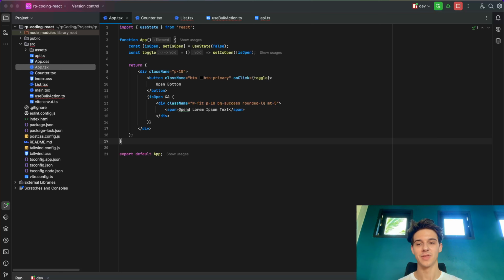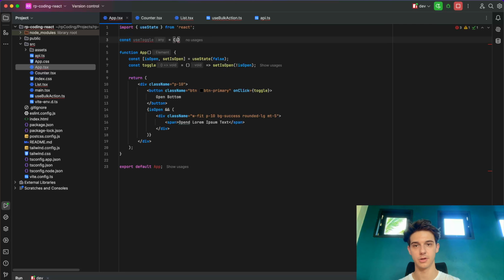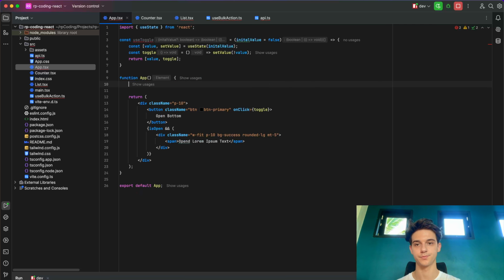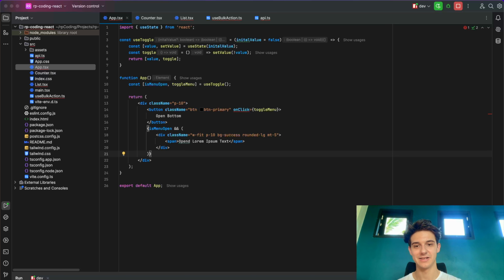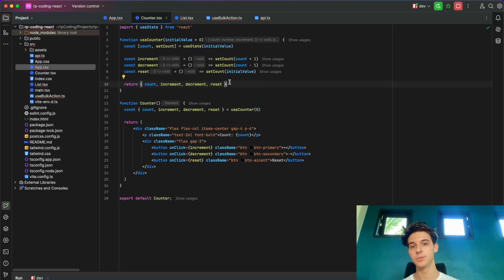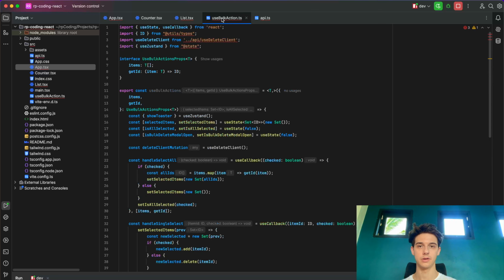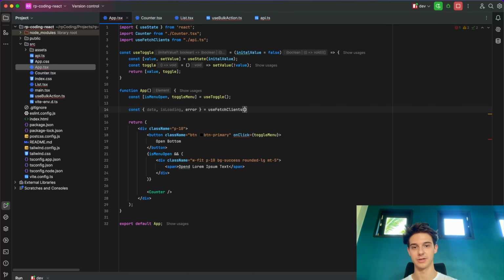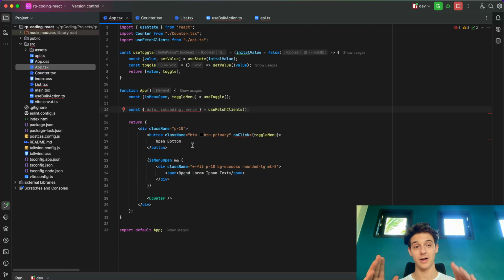React Custom Hooks Made Simple | RP Coding 2025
Learn how to build your first custom React Hook in this beginner-friendly tutorial! We'll create a simple yet powerful hook from scratch and understand why hooks are essential for clean, reusable React code. Perfect for React developers looking to level up their skills.
What you'll learn:

What custom hooks are and why they're useful
How to create your first custom hook
Best practices for hook development
Real-world examples

⚡ No complex dependencies
🔥 Beginner friendly

Let me know if you want to learn more hooks or have questions in the comments below!